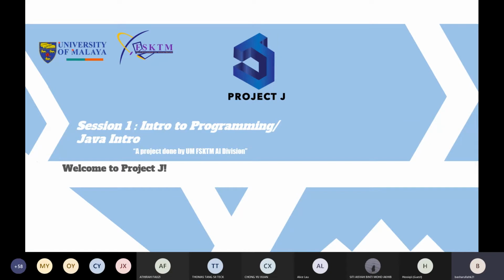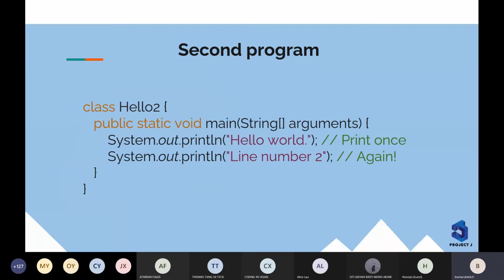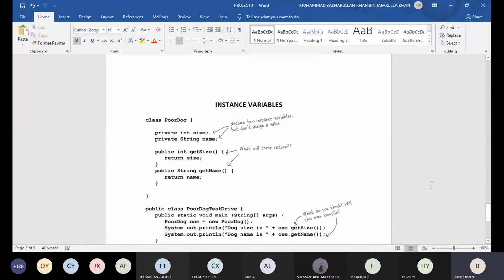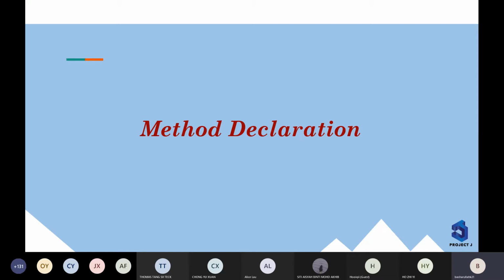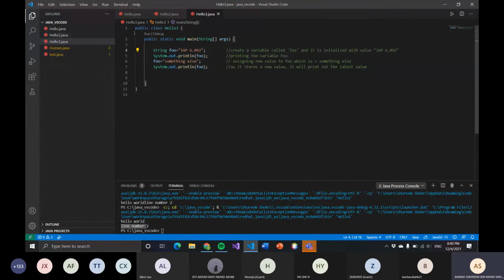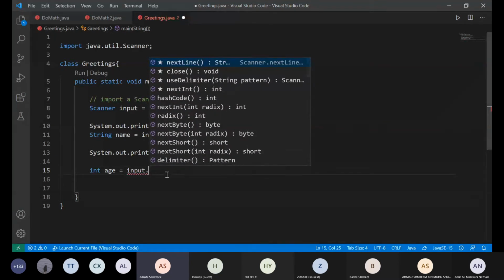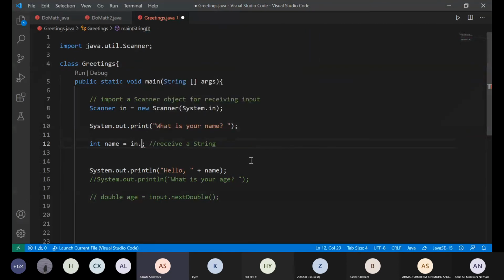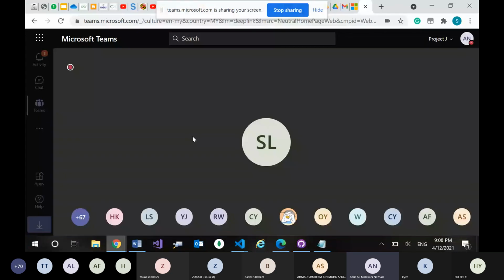Session 1 Programming Basics Recorded Lecture